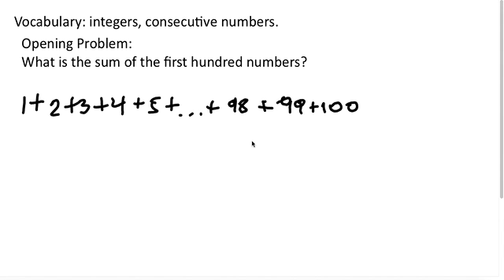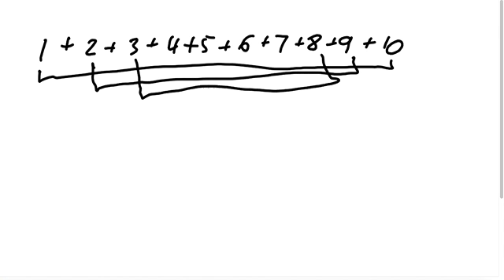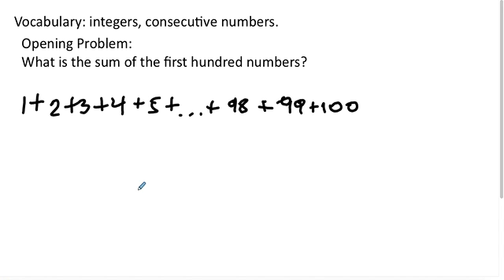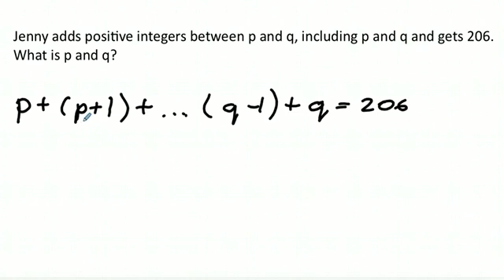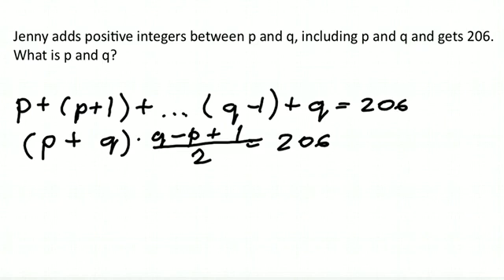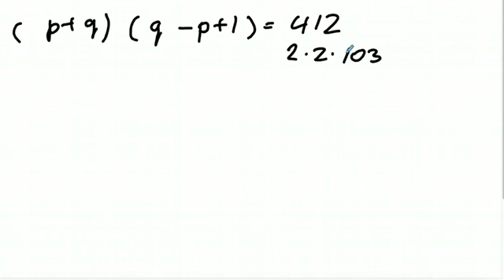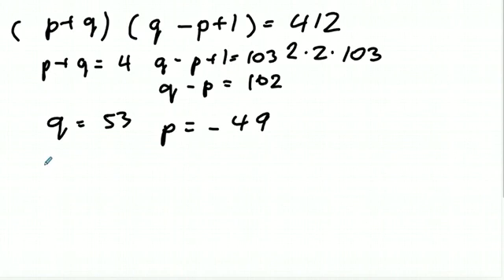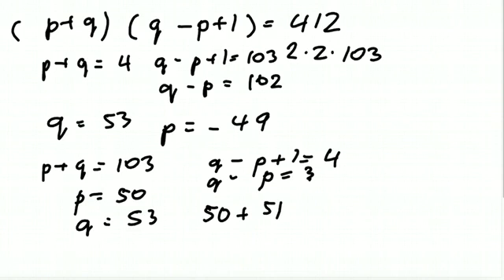Adding Consecutive Numbers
Maths - sum of the consecutive numbers